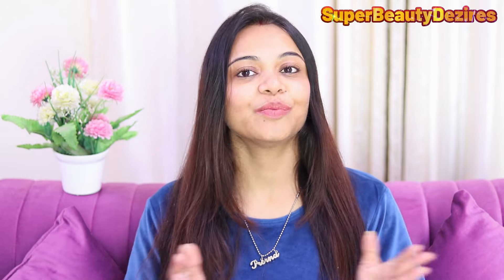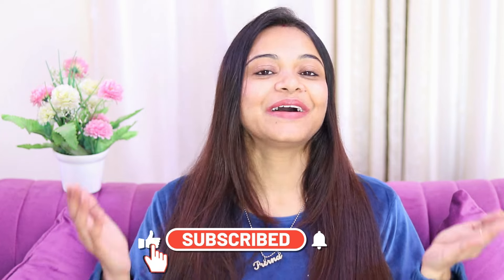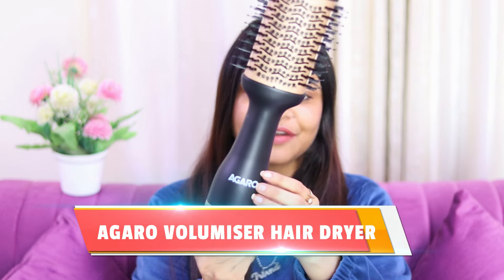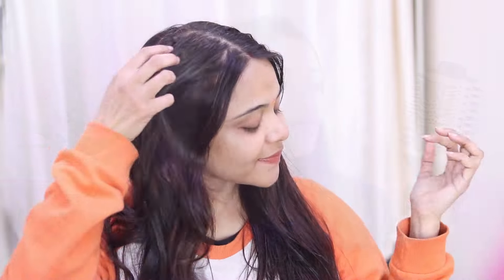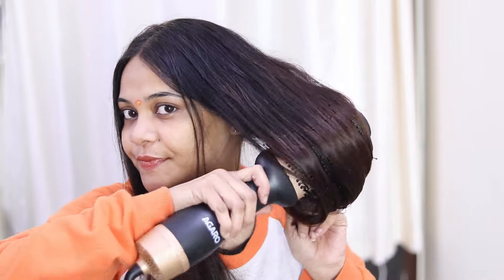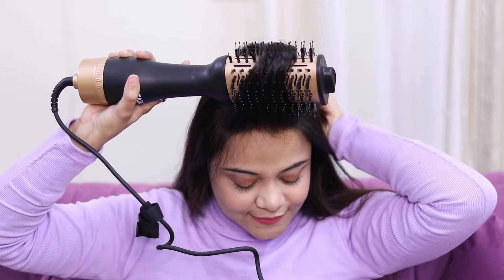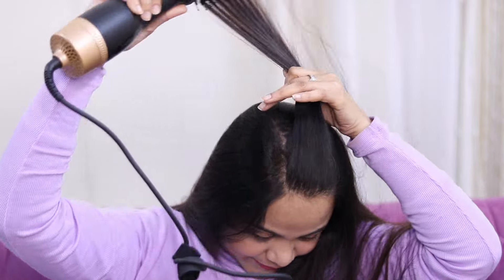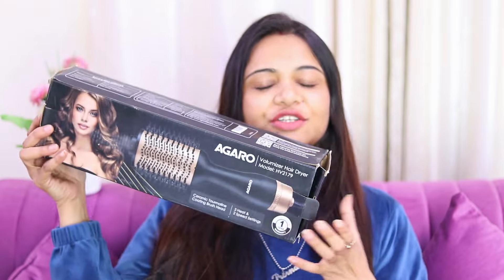How I Style My Hair? Hairstyling Blowdry | SuperBeautyDezires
Love,
Prerna.